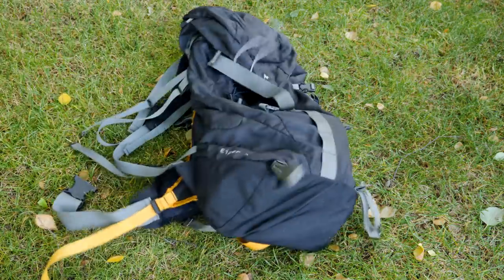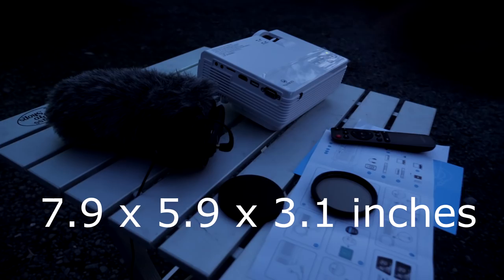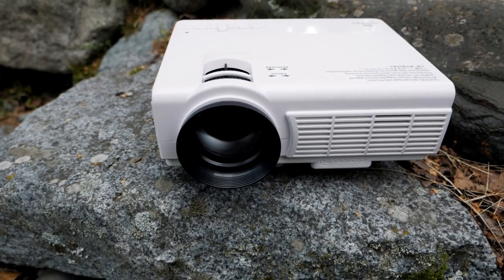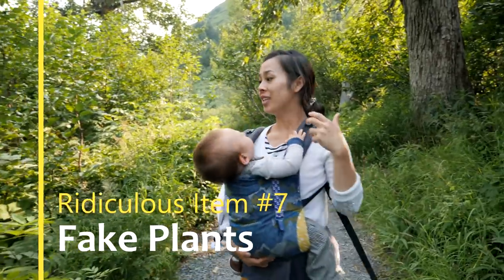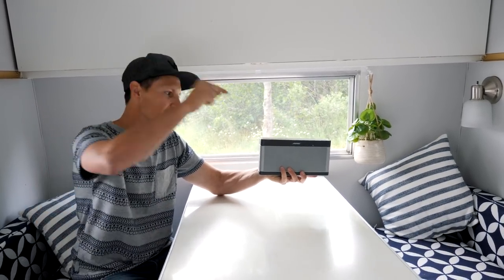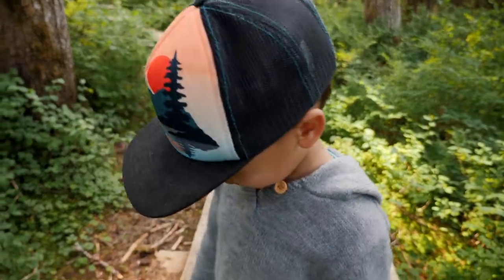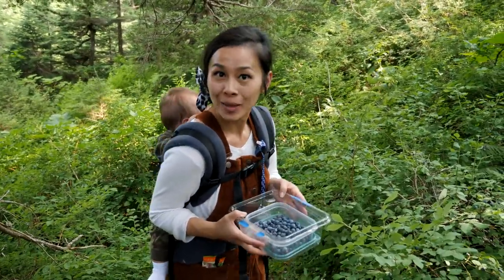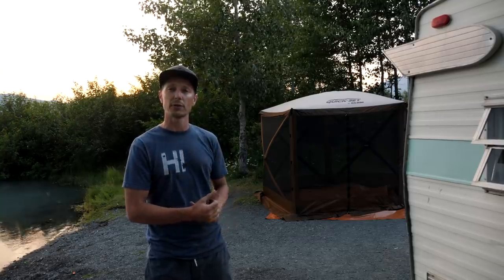8 RIDICULOUS Things You Won't Believe We Bring Camping!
We all have our camping essentials. But, what about those non camping essentials we all secretly bring along with us in our campers? It's time to reveal our 8 ridiculous things you won't believe we bring Camping!

In this episode of Playing with Sticks we will be highlighting our camping gear for 2020 that doesn't quite belong outdoors. Well, at least by many camper's standards. So, now we have confessed what items we bring camping in our trailer.  What ridiculous camping items do you have hiding out in your small camper trailers? Timestamps to our ridiculous camp items found at the bottom of the description.

Looking for a detailed list of all the gear we currently use

Portable Projector: This budget projector has all the features you would find in a $1,000 projector, but surprisingly is barely over $100. Over 18,000 sold on Amazon if you were wondering. Here is the link to the updated version The older version is about $12 less

Portable Pressure Washer: The budget electric pressure washer that draws water from lakes, streams, and your favorite camp bucket just eliminated your trips to the local car wash. This pressure washer was given to us as a thank you gift last year from a sister company to Rockpals. They saw our Dewalt pressure washer in one of our videos had been broken so they sent out their electric version as a gift, no strings attached. Funny, because we thought the generator they gave us was the gift (We Love that Thing)! I say this all just because they said the pressure washer was a gift and we didn't have to do a review on it. Meaning, no incentive or reason for us to highlight this product other than that we found it can work off grid. The model is more than enough pressure to wash a car. If you need something with a little less pressure and cost here is a link to that model Also many similar pressure washers can be found at your local box store. But, again like we said in the video, we are not sure if they have the feature to draw water from lakes.

The portable solar generator and solar panels I mentioned that could power a pressure washer off grid Go check these out. The recharge time from the sun is incredible. Fastest on the market by far!

Need Some Tunes While Camping? This is definitely not a budget bluetooth speaker, but worth every penny. Outdoor waterproof speaker from Bose for
$64.99 and also the style of speaker we use in the video that is water resistant for $99

Looking to impress your fellow squirrels, bears, and ants with your shiny clean teeth? We've got an electric toothbrush for you. This is the budget model (about 3Xs less cost), but honestly we think they are all pretty much the same The ones we own (2 pack)

Circumvent your local camp fire ban with this portable fire pit. Not to mention you will be going to bed smoke free! Our model with the folding legs is currently sold out (Camp Chef Compact Fire Ring). The one linked above (and any pit from that brand) is the most popular from outdoor forums and threads.

Having trouble getting that sand and food out from your seat cushions? Nothing beats a portable vacuum. Our vacuum in the video is awful, so we can't recommend it. However, same brand but with many good reviews also Amazon recommends

Everyone always asks about these three items. The Pop-up Tent, The Inflatable Kayak, and the Solar Portable Generator.
Our Clam Instant Pop-up Tent with Bug Netting

Clam tent attachable wind/sun awnings (fits most Clam tents)

Our Rockpals 300 watt solar generator
The 500 watt solar generator from Rockpals
The 100 watt solar panels we use

The propane tank we use for powering our fire pit: Manchester Propane most affordable is through Ace ship to store (about $60)

Timestamps
00:00 Beginning
1:20 Portable Projector for Camping
4:26 Fake Plants
5:40 Bluetooth Speaker For Outdoors
6:54 Portable Pressure Washer
9:57 Portable Fire Pit
12:07 Electric Toothbrush
12:56 Outdoor Filming and Photography Gear
13:19 Portable Vacuum